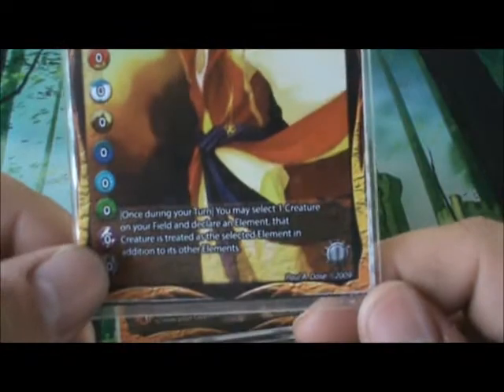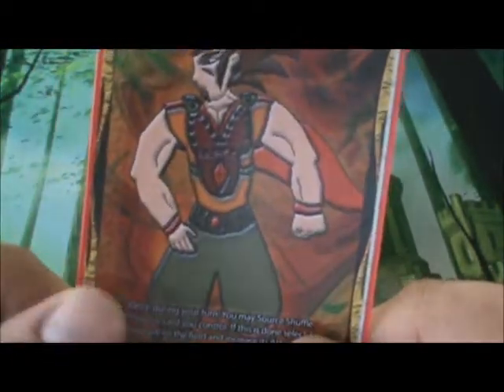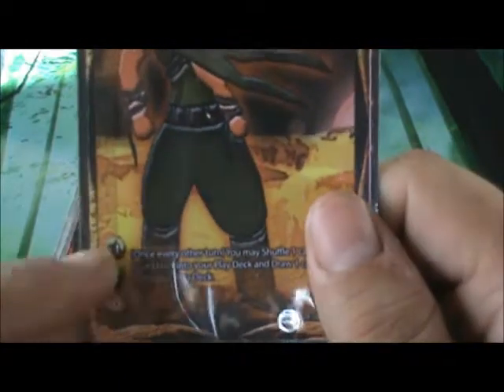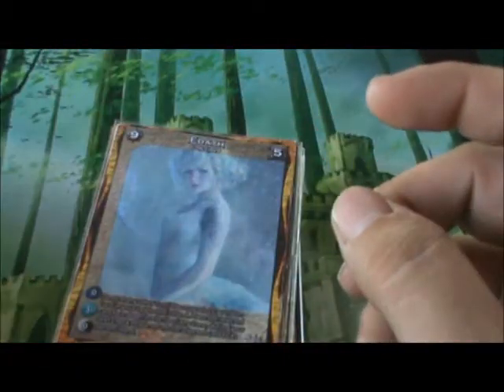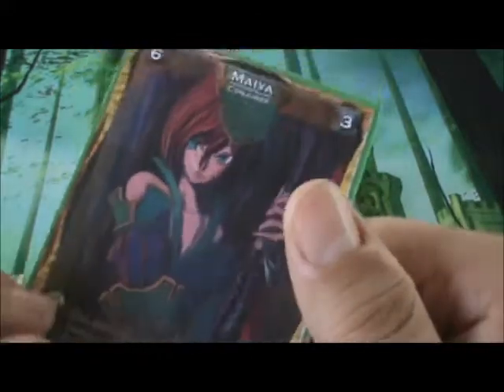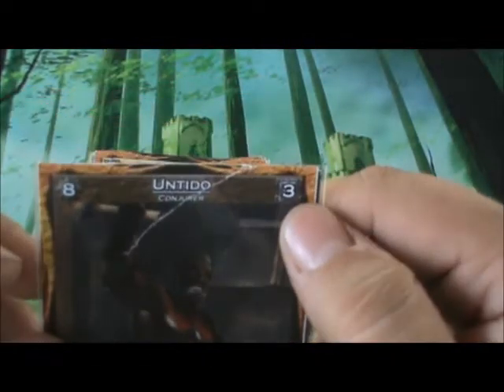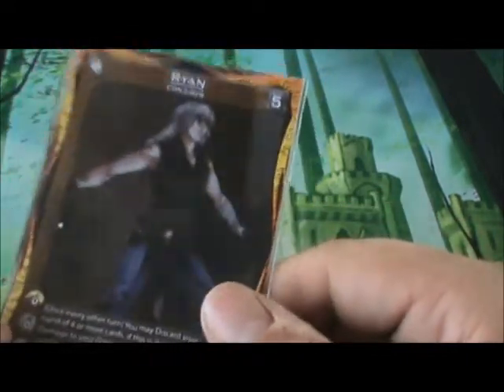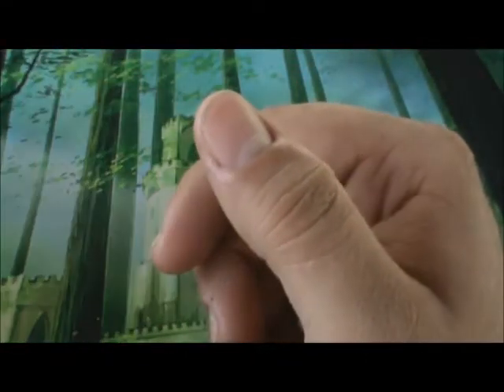Paladin TCG Base Set Conjurers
To anyone that watched our previous videos about my (Guynthebackseat) trading card game in development, I figured I would go over the list of 39 conjurers that will be included in the Base Set launch of Paladin TCG. This video is a little long but it has all the spoilers of the conjurers for the 12 elements. I do apologize for the background noise ahead of time, I also apologize for changing my terminology throughout the video I was filming in a rush.